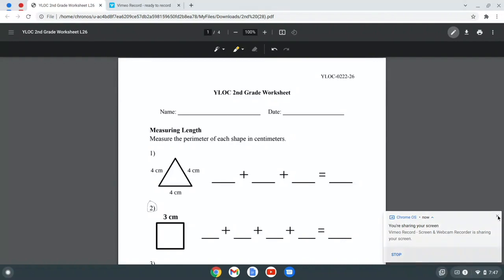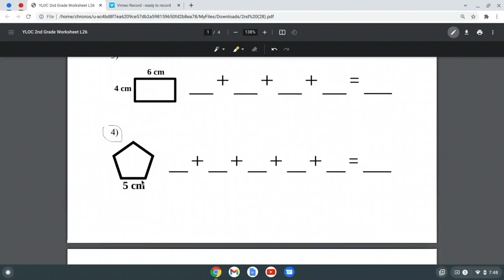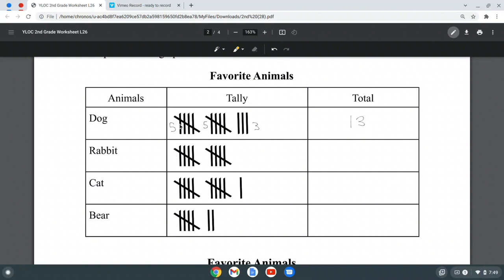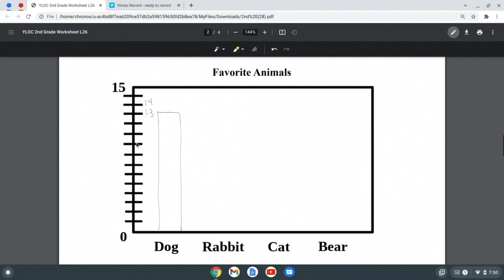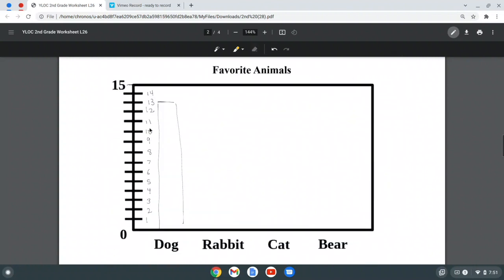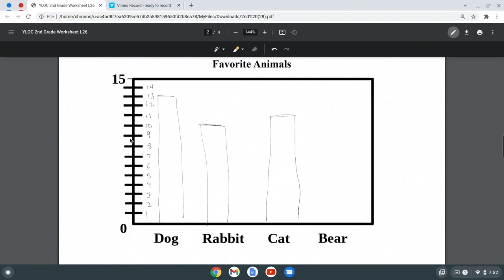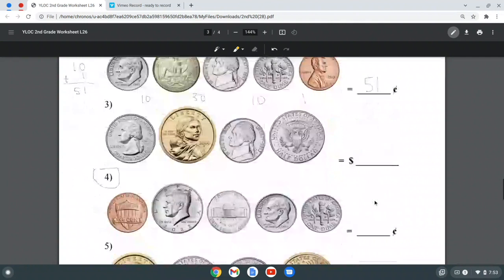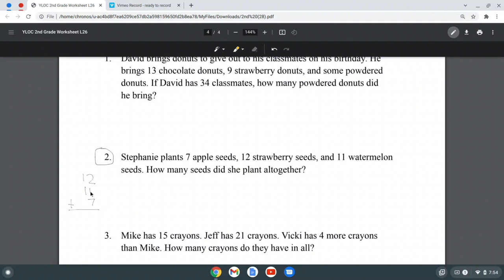2nd Grade Math | Lesson 26 #1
Tutor: Ari Chung